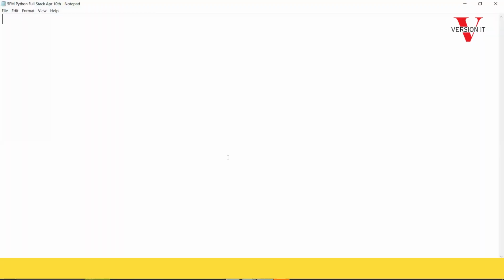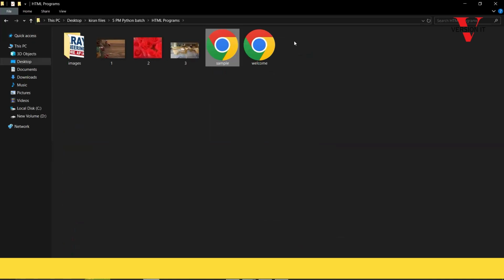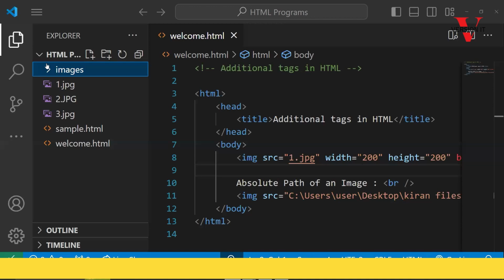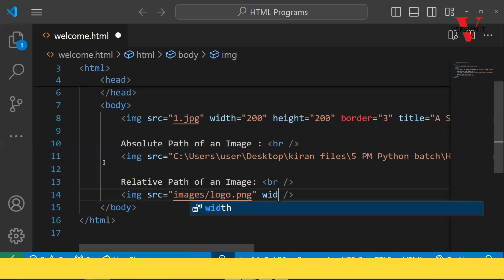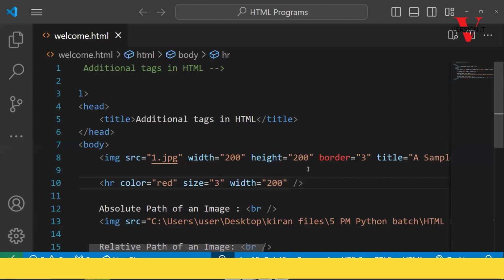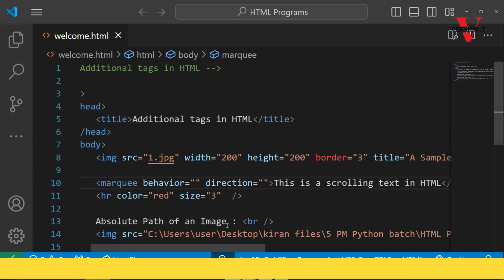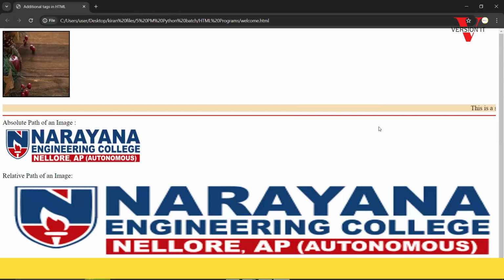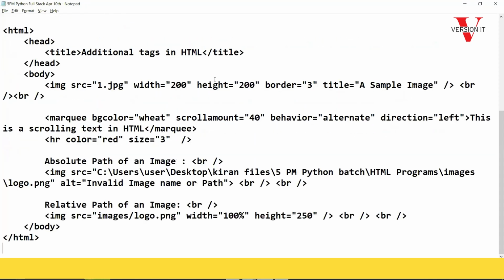HTML _ tutorials for beginners _ Class#3